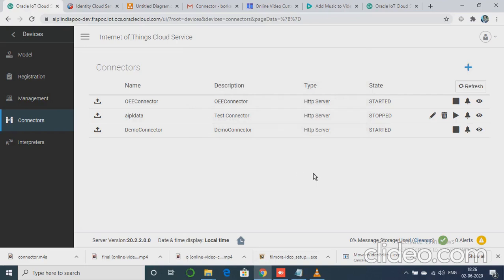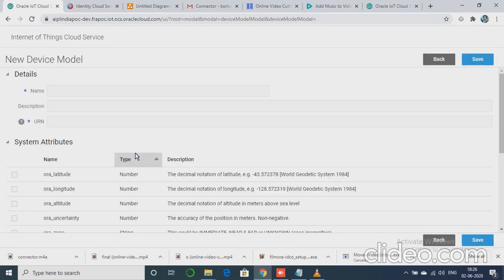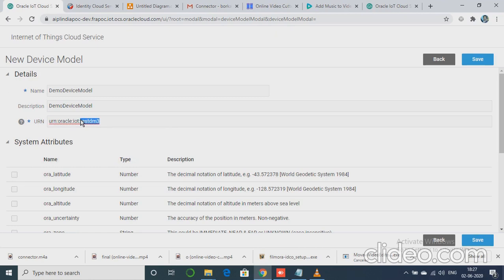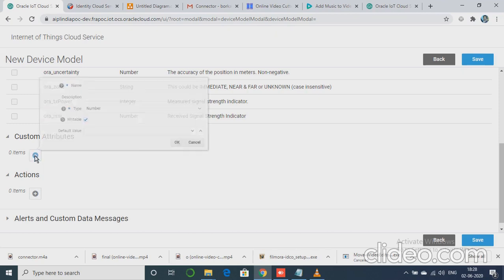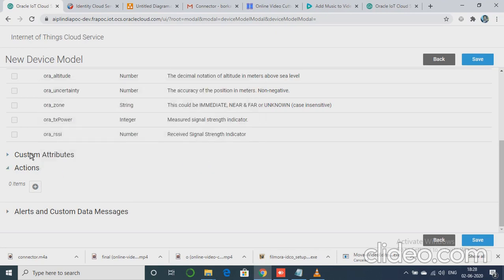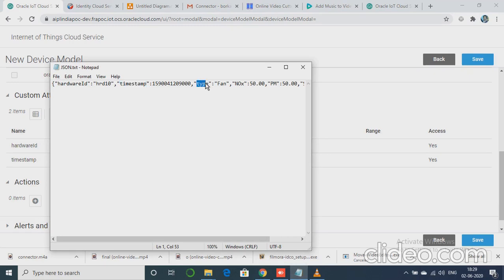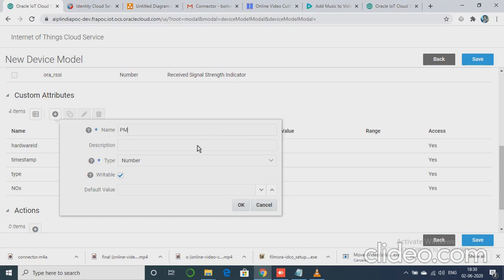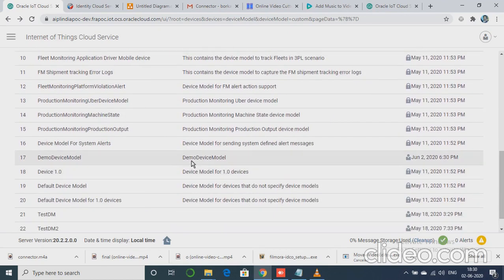Sensor Data Configuration Part 2 - Configure Device Model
This video guides you in steps to configure device model on Oracle IoT Cloud.